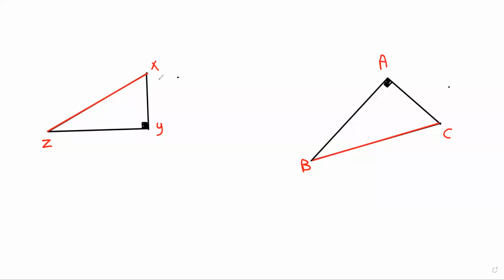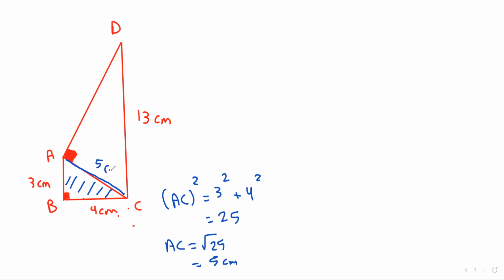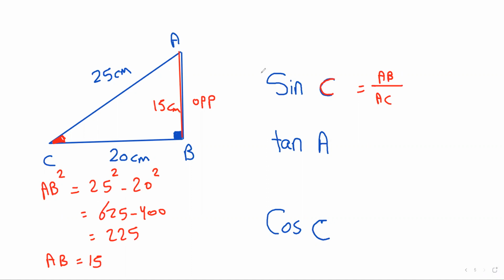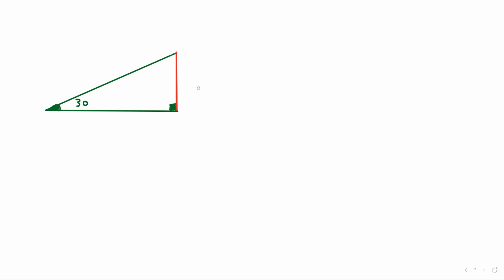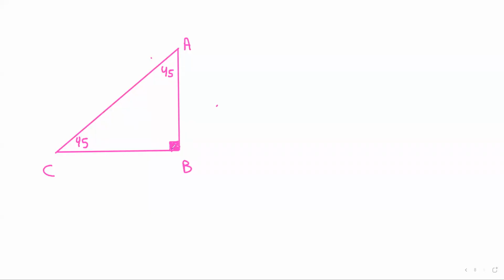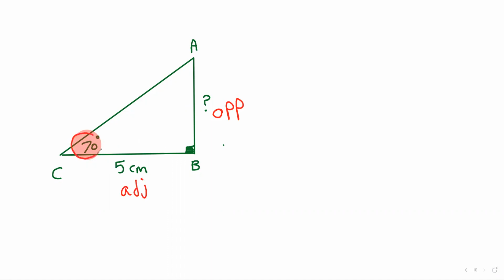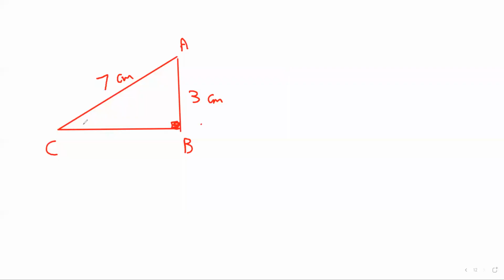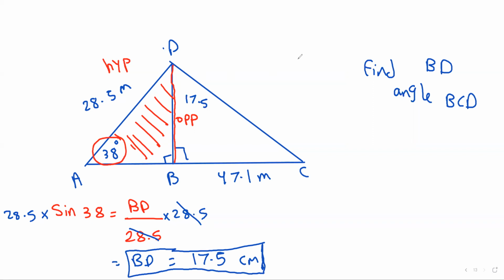Pythagoras and trigonometry